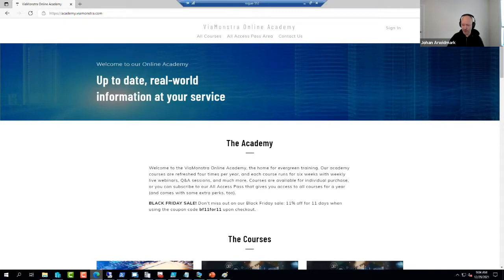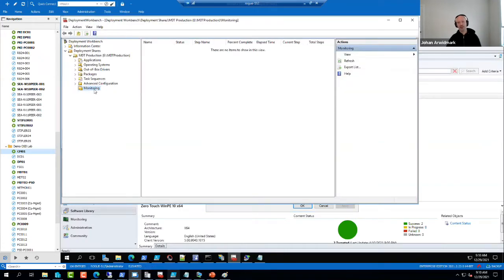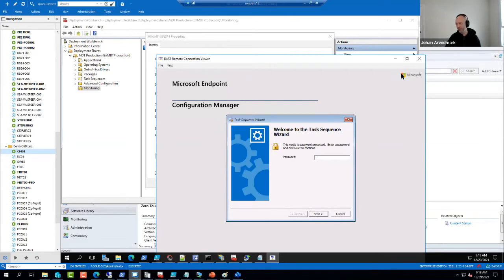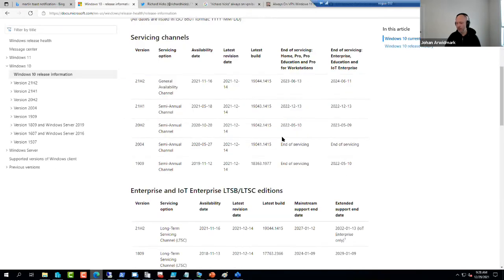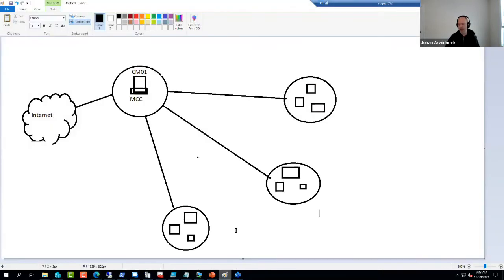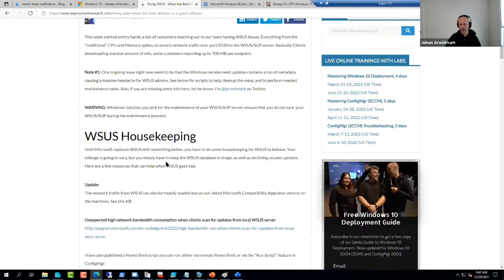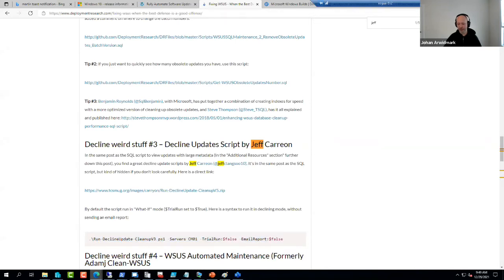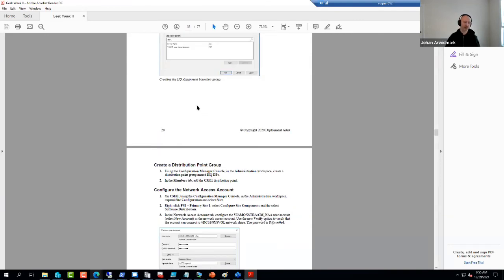12/29/21 ViaMonstra Academy OFFICE HOURS | ConfigMgr, Intune, Azure, PowerShell, MDT, and More!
Join us for Q&A and roundtable discussion on anything related to Windows deployment, MDT, ConfigMgr, or Microsoft Intune. We bring the experts; you bring the questions.